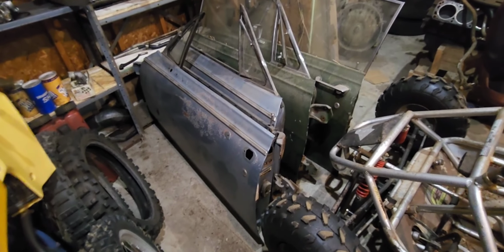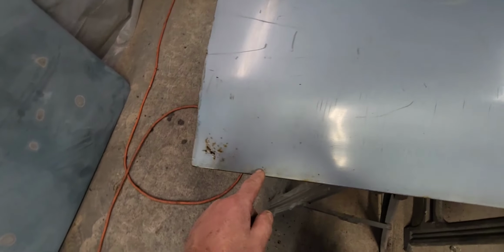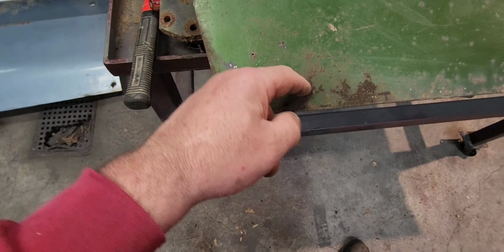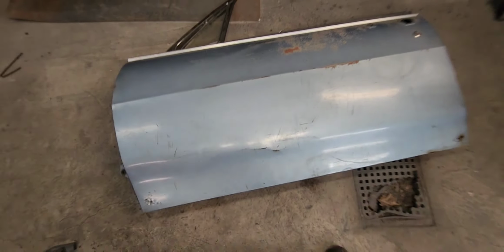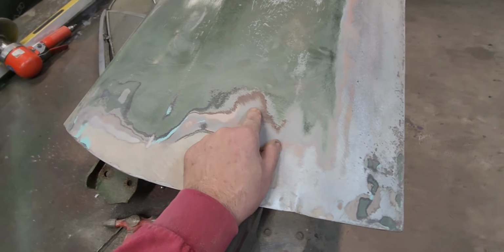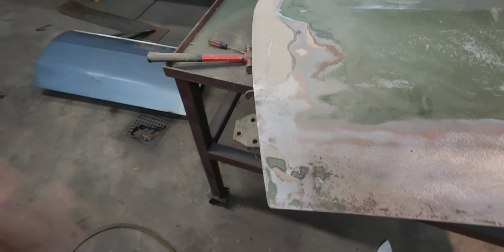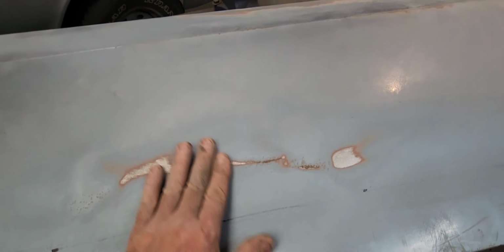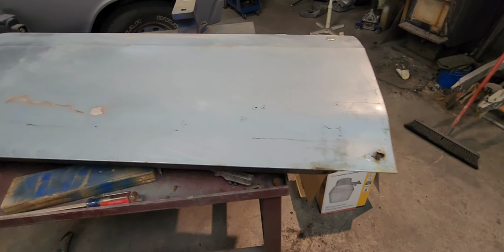1966 Mercury Comet, my doors suck